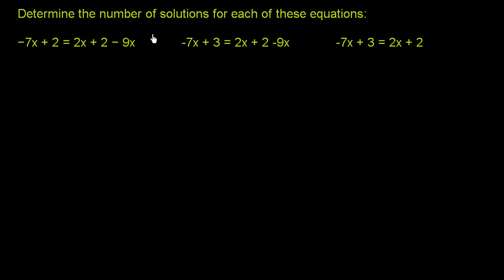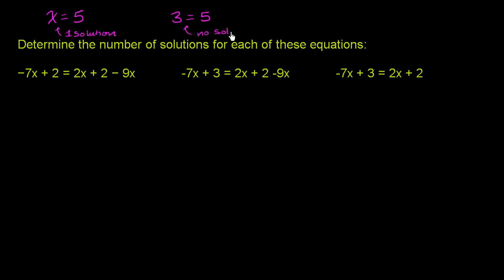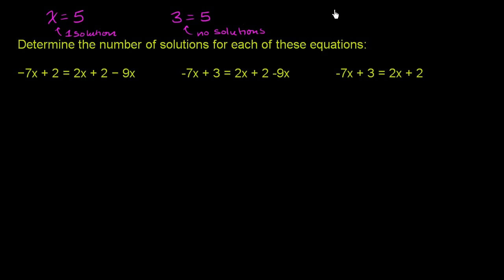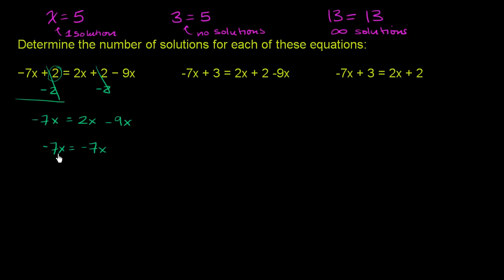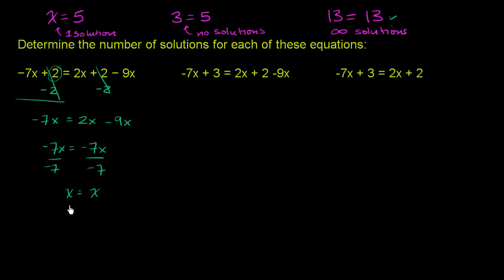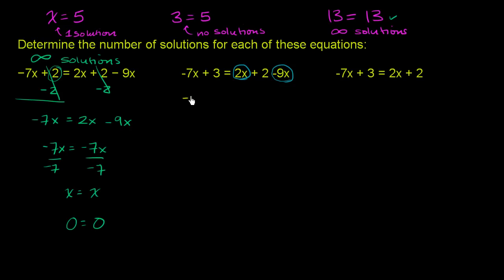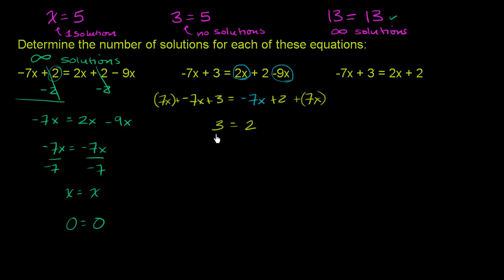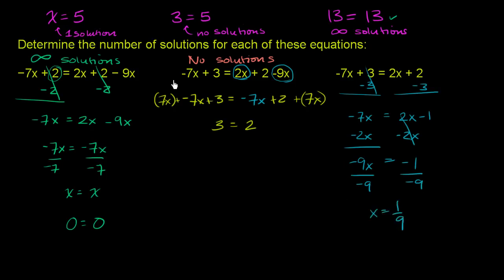IXL 8 W.13 - MIF 3.1:Number of solutions to linear equations by Khan Academy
Content created by Khan Academy.